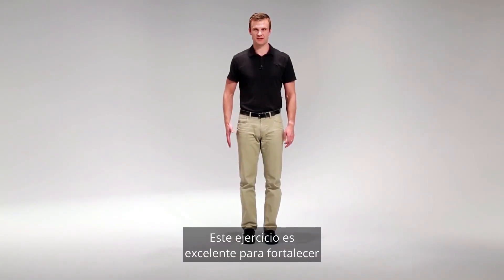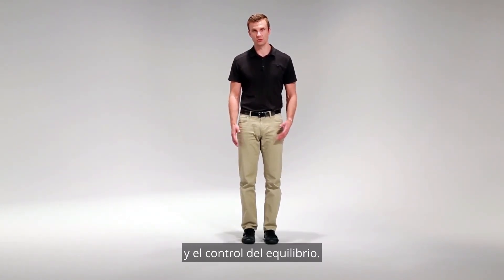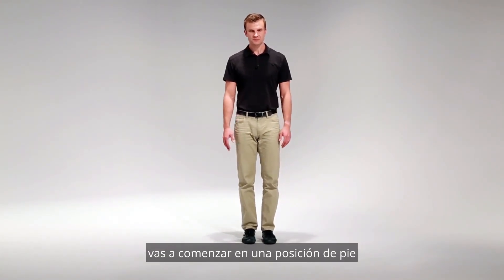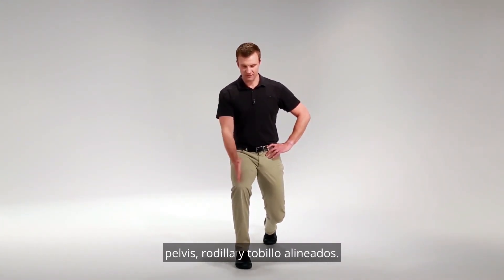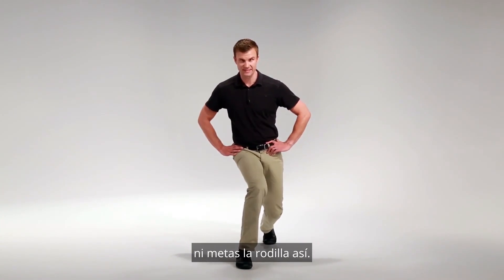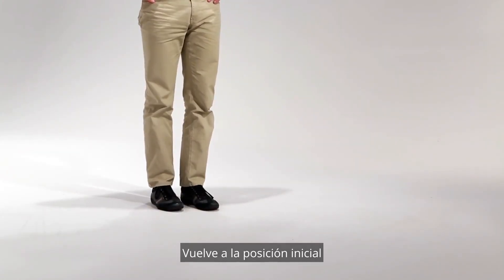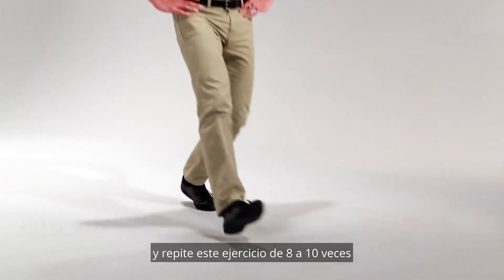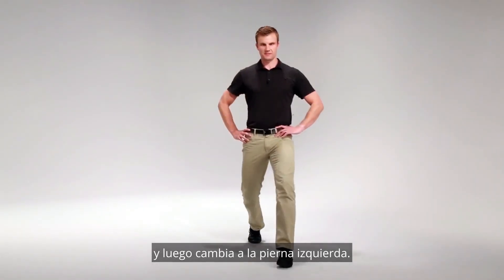Mini zancada: El ejercicio tras un ataque o derrame cerebral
Este ejercicio es excelente para fortalecer los músculos de la cadera, la pierna y el torso. También facilita el traslado del peso corporal adecuado y el control del equilibrio. Repite este ejercicio de 8 a 10 veces en cada lado.